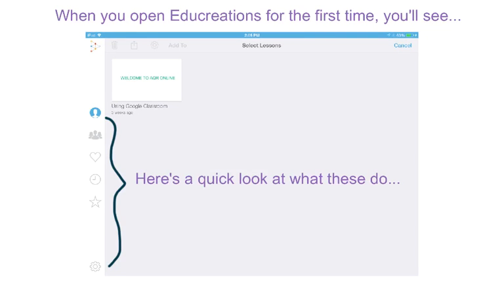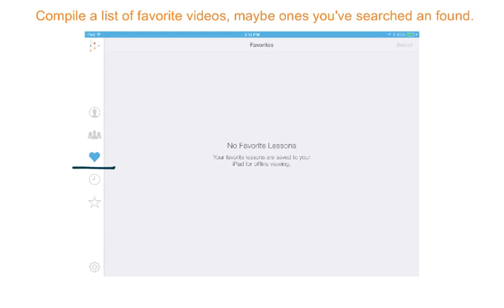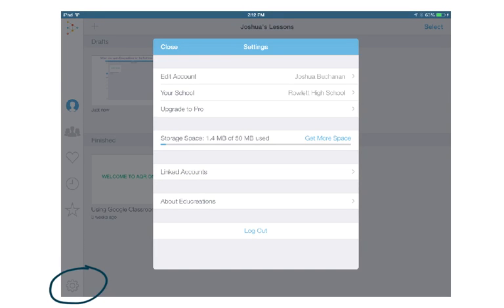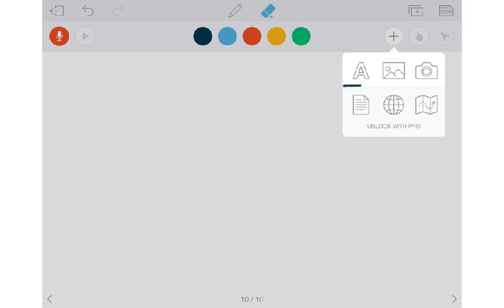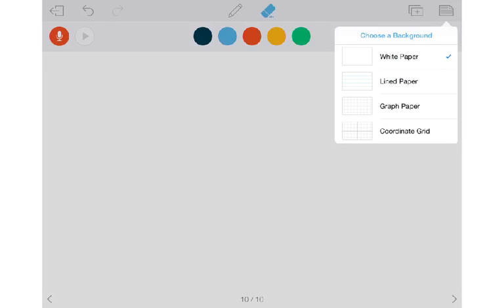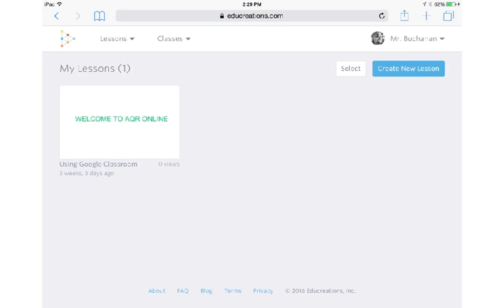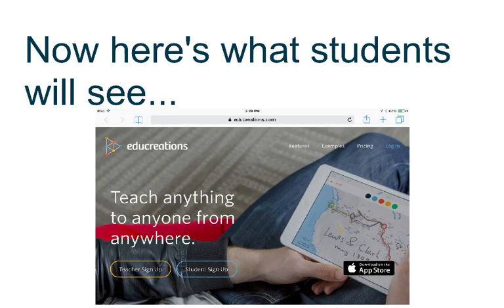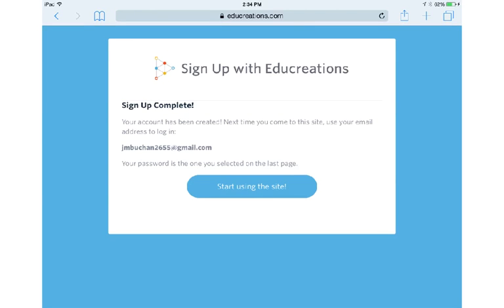How to use Educreations